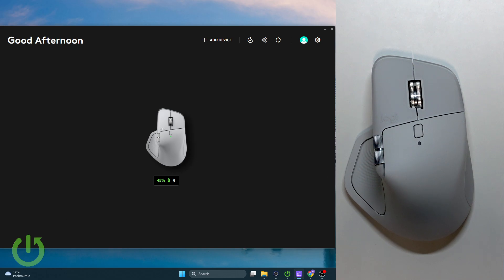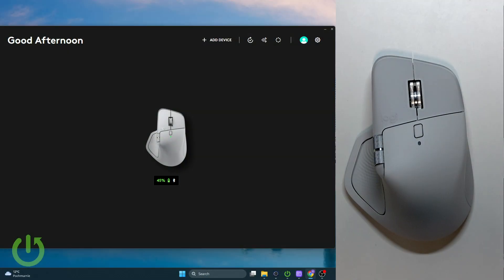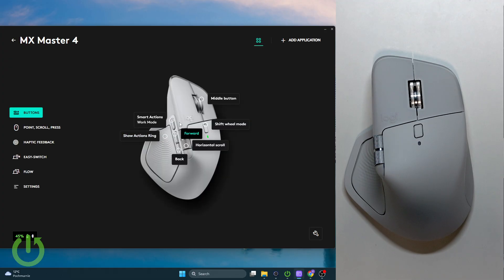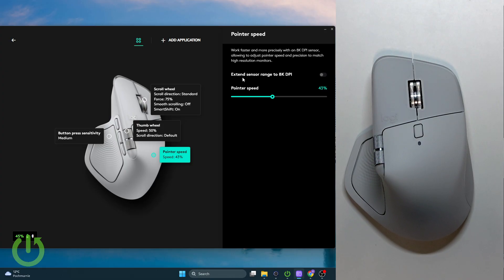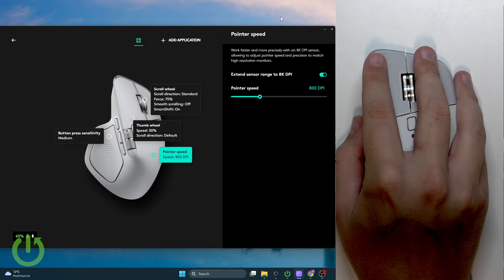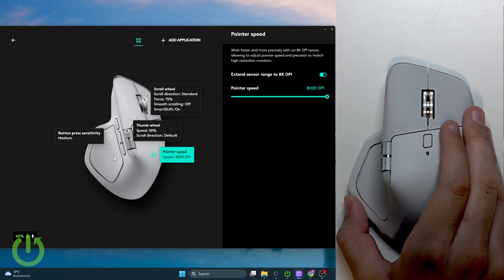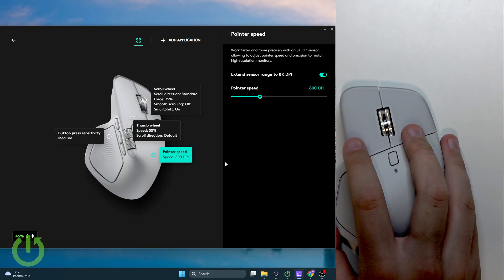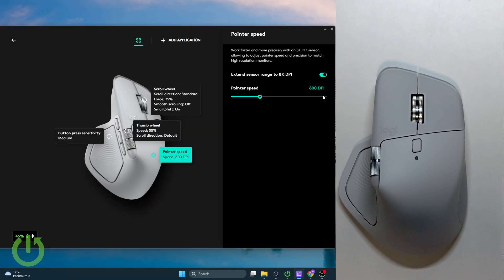How to Adjust Pointer DPI and Speed on Logitech MX Master 4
If you want to change the pointer speed or DPI settings on your Logitech MX Master 4 mouse, this video will show you exactly how to do it using the Logi Options+ app. Learn how to access the pointer, scroll, and press settings, and see how adjusting the DPI can make your mouse faster or more precise. Whether you need higher sensitivity for quick movements or lower DPI for accuracy, you’ll find out how to set the perfect speed for your needs. The Logitech MX Master 4 offers a wide DPI range, and this guide will help you get the most out of your mouse for work or gaming.

How to adjust pointer speed on Logitech MX Master 4?
How to change DPI settings on Logitech MX Master 4 mouse?
Where to find pointer and DPI options in Logi Options+ for MX Master 4?

0:00 Introduction
0:06 Open Logi Options+ and select MX Master 4
0:18 Go to pointer, scroll, and press settings
0:28 Adjust pointer speed and DPI
0:48 Enable extended sensor range for higher DPI
1:10 Test different DPI levels
1:32 Set your preferred pointer speed
1:42 Summary and outro